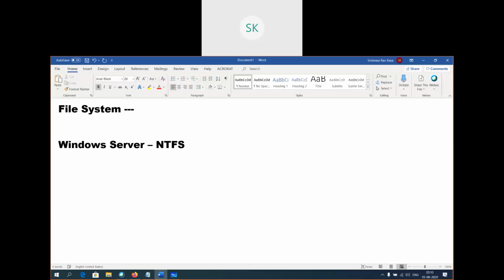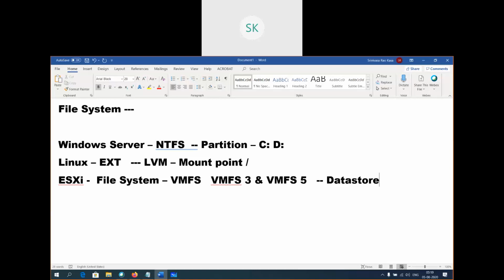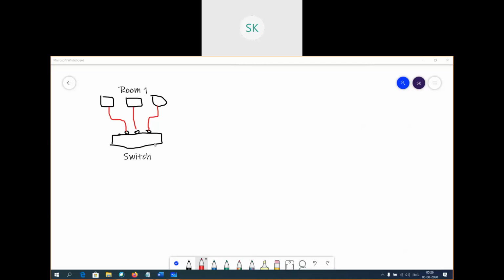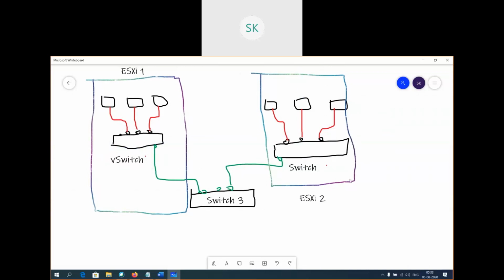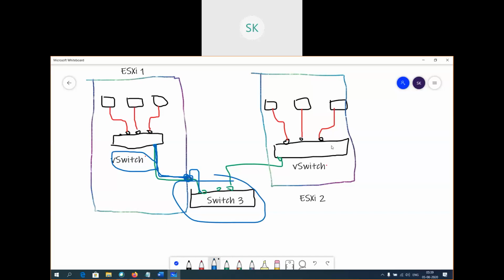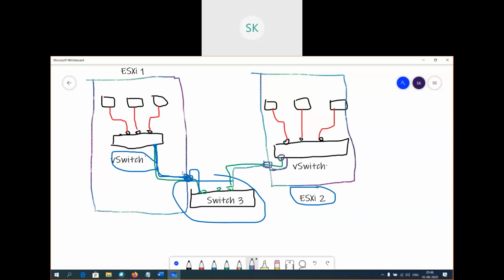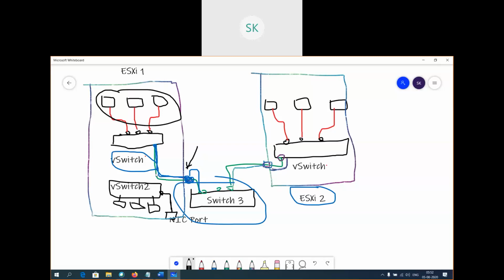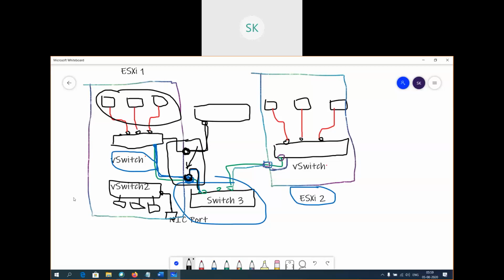Session # 8 - VMware vSphere Administration 6.0 - ESXi Host Storage and Network concepts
-- --Session # 8 - vSphere Client explore options - Configuration Tab - Storage and Networking , Storage - File System - VMFS- VMFS3 & VMFS 5, Networking - understand vSwitch concept. Correlation to Systems in a room - How they communicate with each other and out side the room ? Systems hosted on ESXi host - How they communicate out side world ?